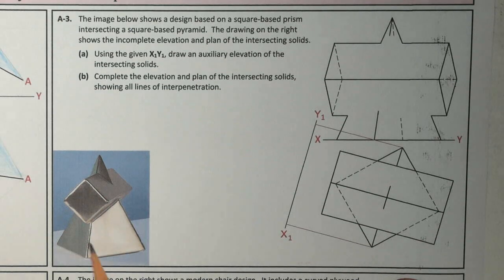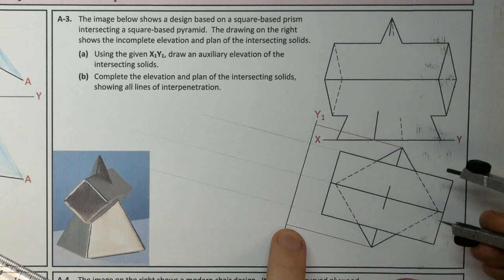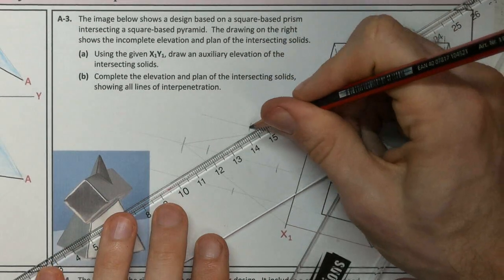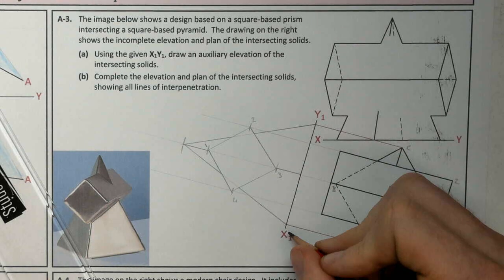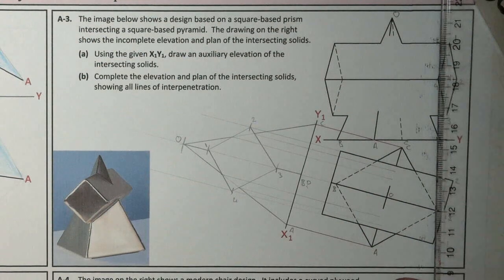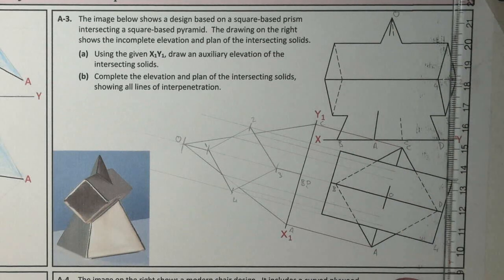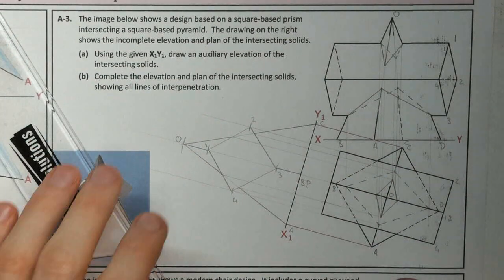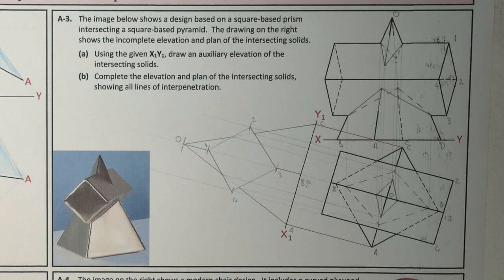DCG HL 2022 A-3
Section A 2022
A-3 Intersecting Solids
0:00 Intro
0:51 Part (a)
4:05 Part (b)